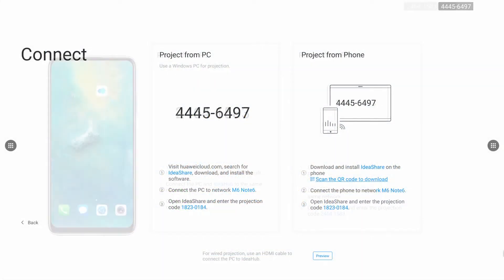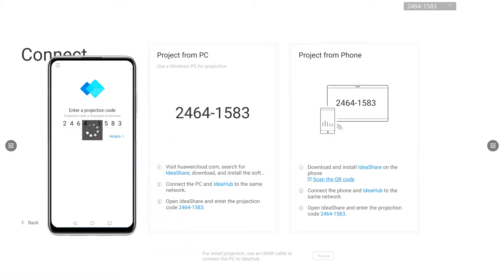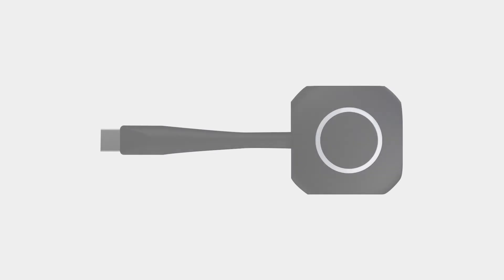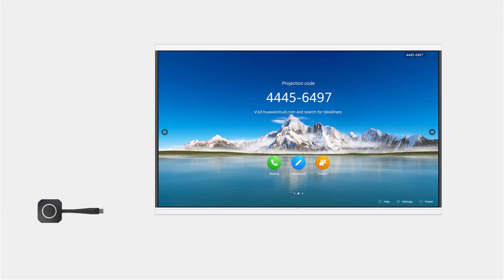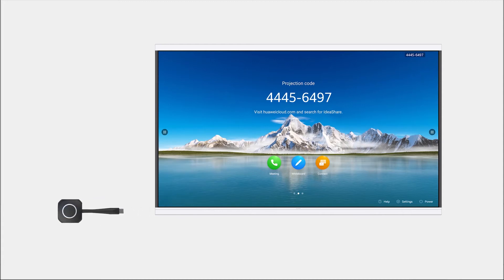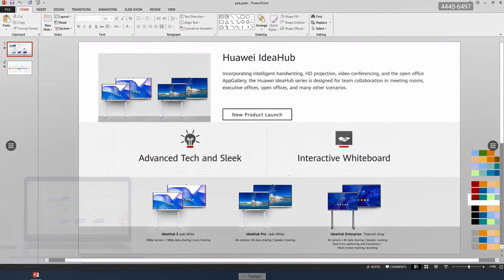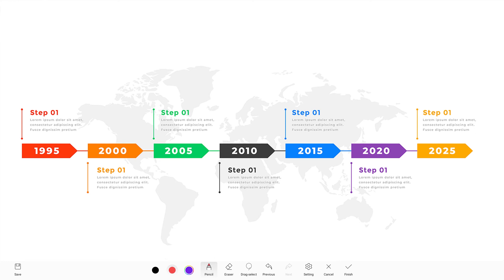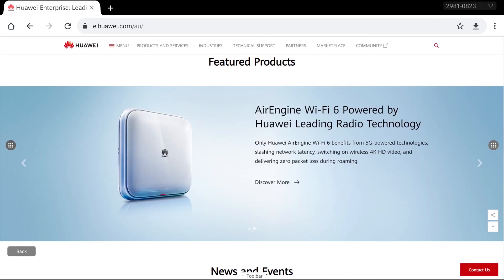HUAWEI IdeaHub Projection with IdeaShare App & Key V2.0